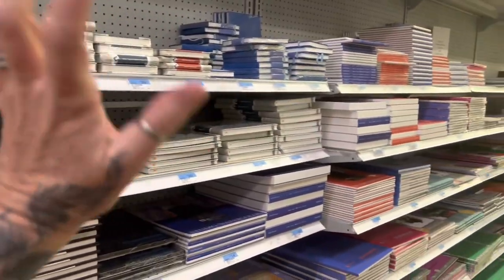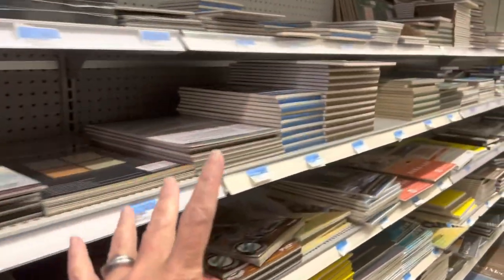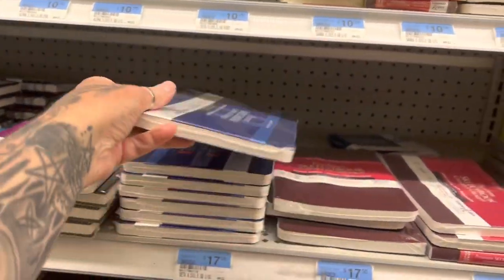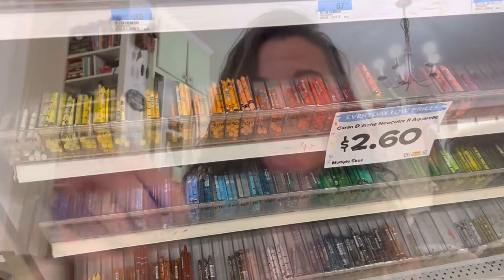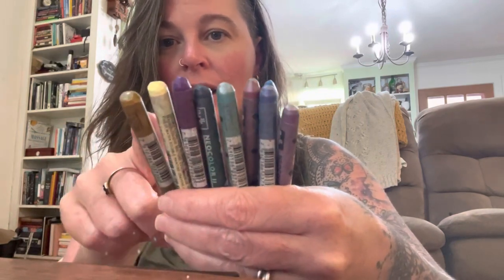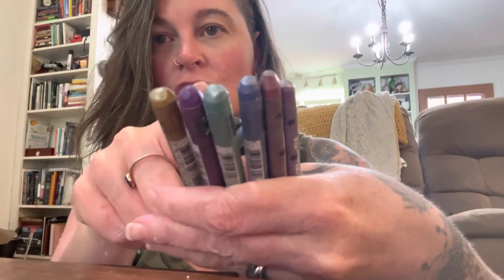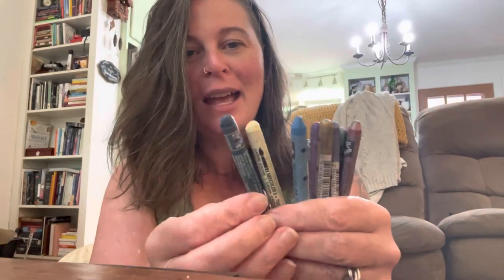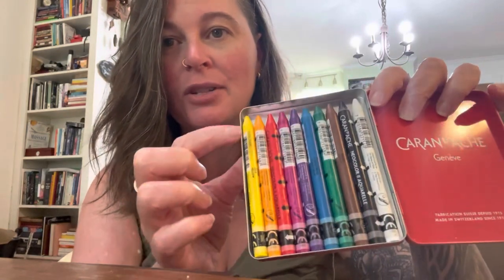Shopping For A New Sketchbook At Jerry’s Artarama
Join me as I try to find a new sketchbook + other random goodies.